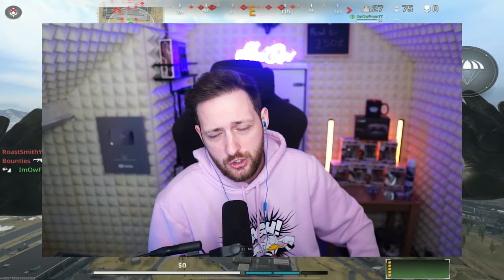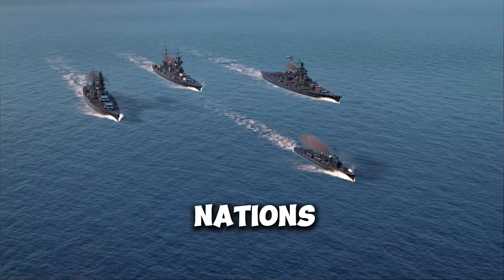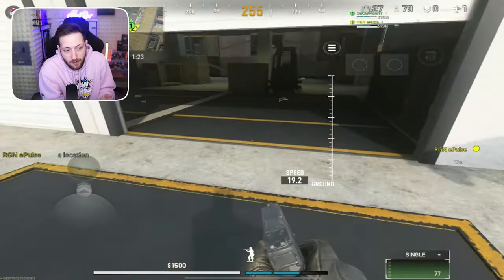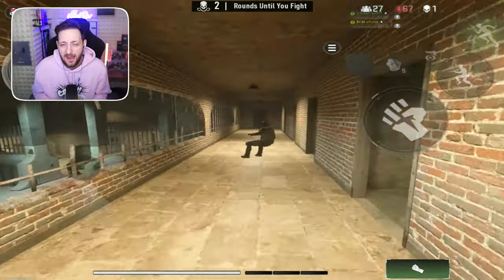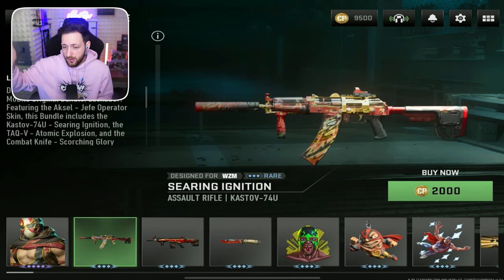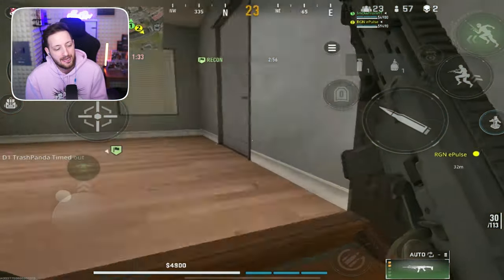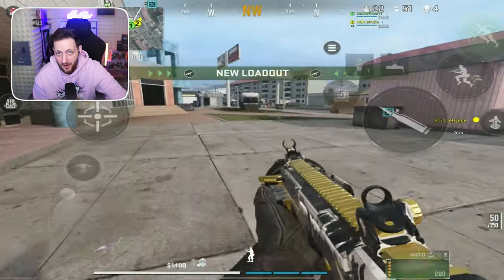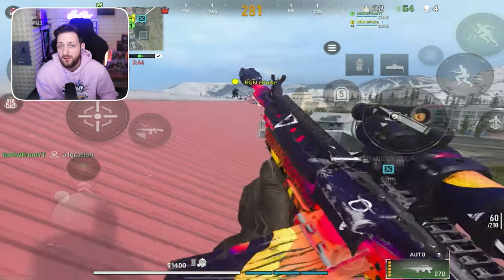WARZONE MOBILE MAJOR BUG FIXES! (Upcoming Update)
0:00 - Current Bugs
01:07 - Intro
01:32 - Sponsor
02:52 - Full Fixes on Bugs